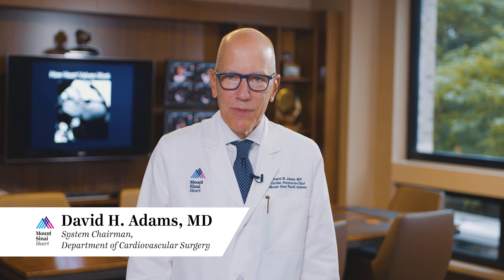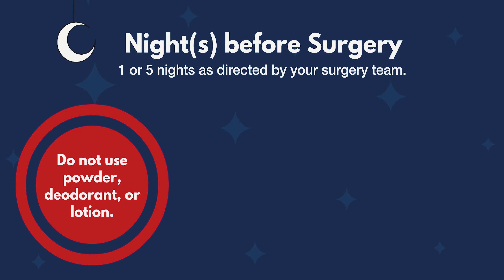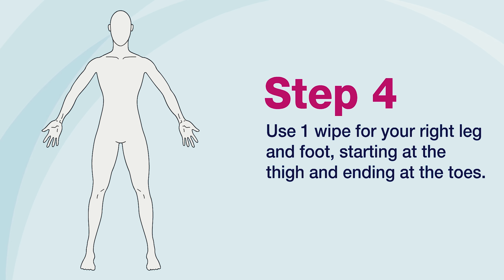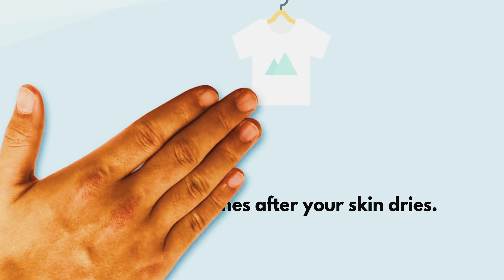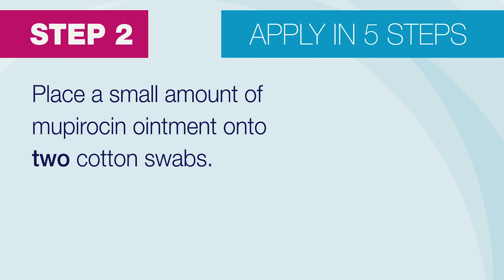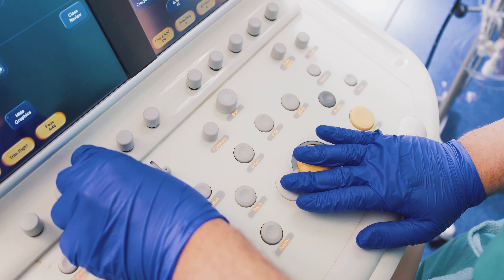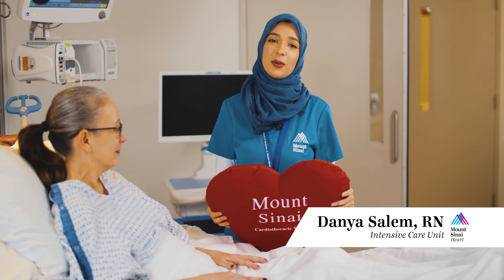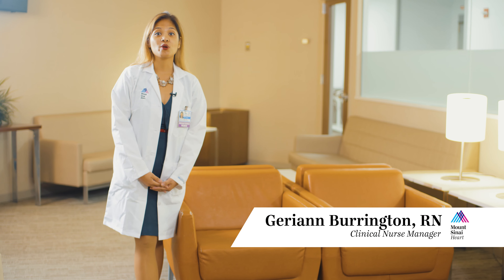Cardiac Surgery Patient Preparation Video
In this video, the Mount Sinai Hospital team will show you how to prepare for your heart surgery.